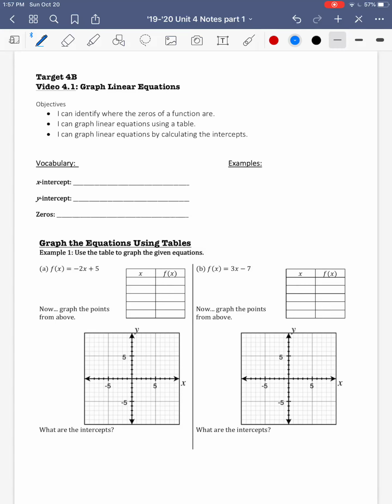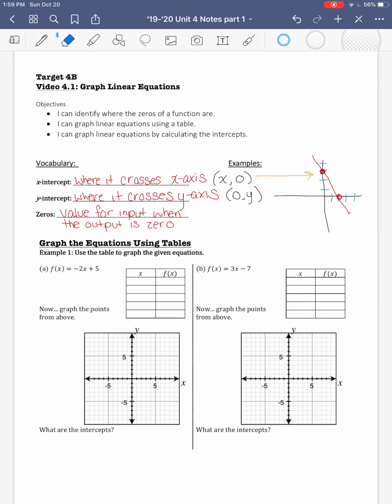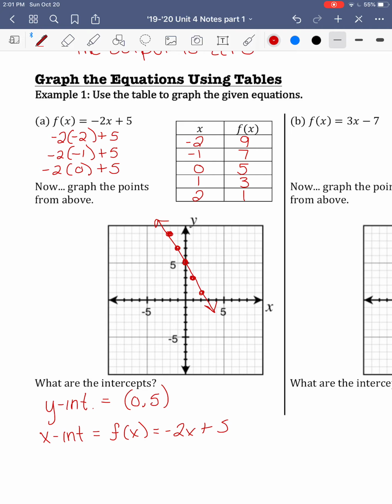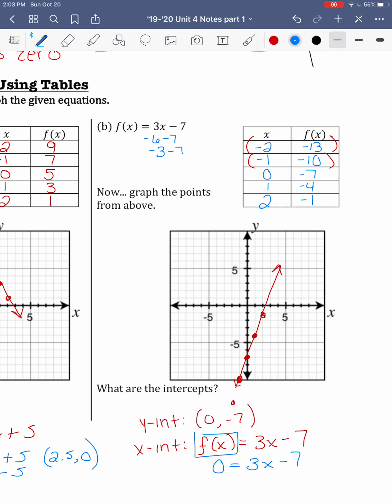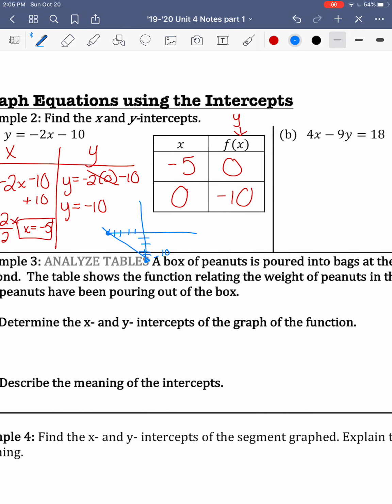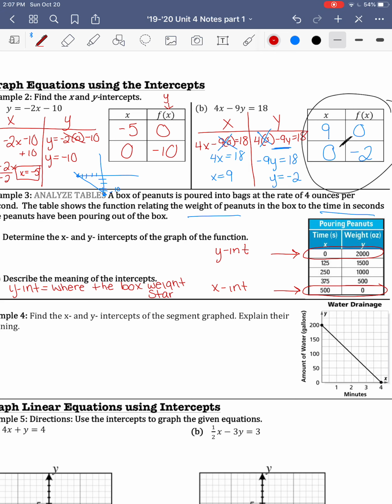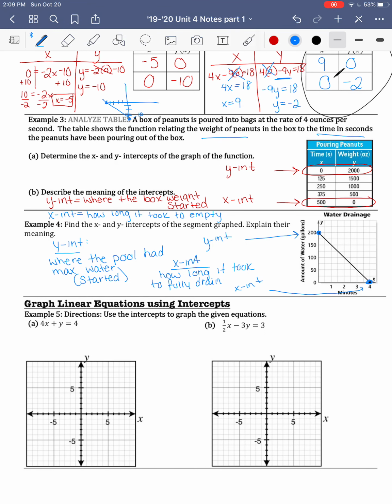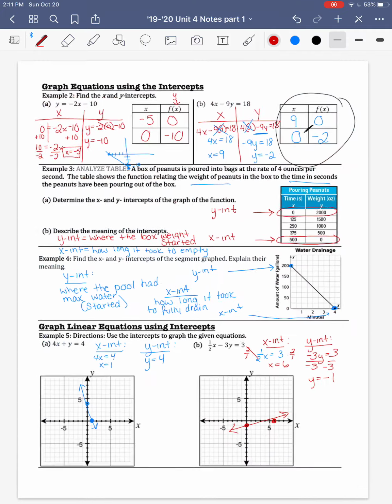4.1: Graphing Linear Equations